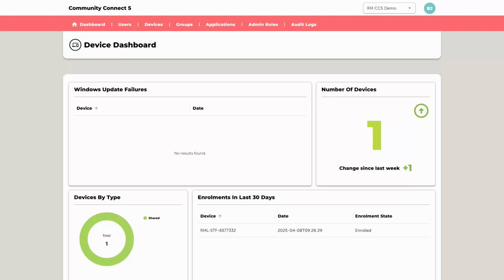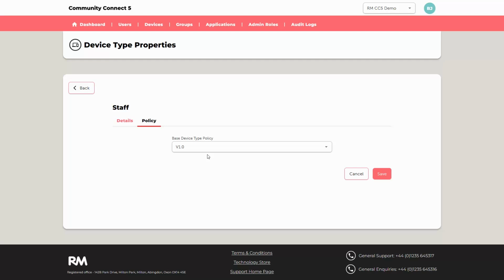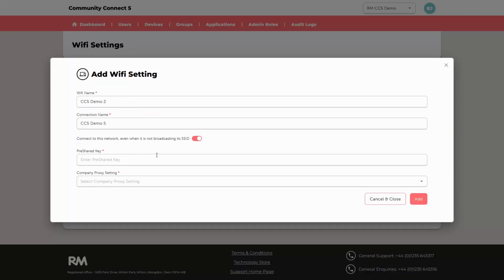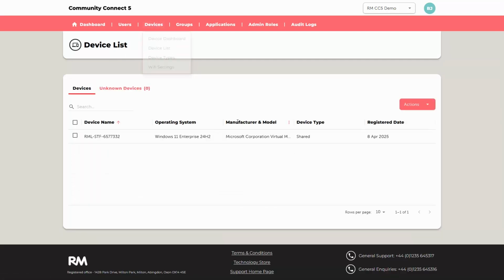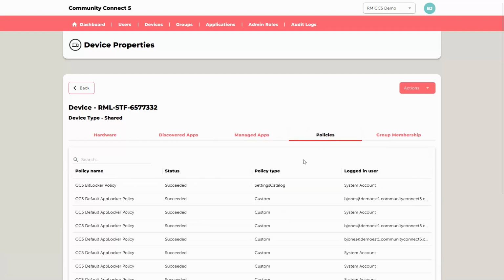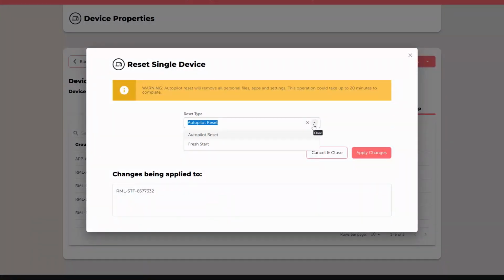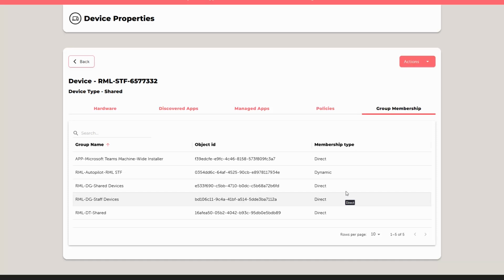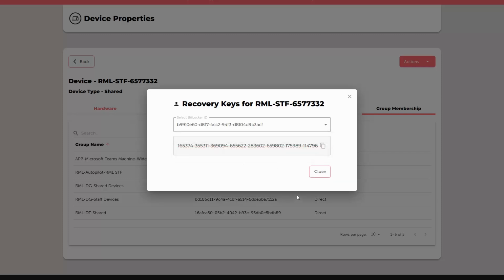CC5 - Device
Device types allow you to categorise your devices however you wish to enable customisations in how devices are named when enrolled, their group membership, the wireless settings applied to the devices and the compliance policy of the device.